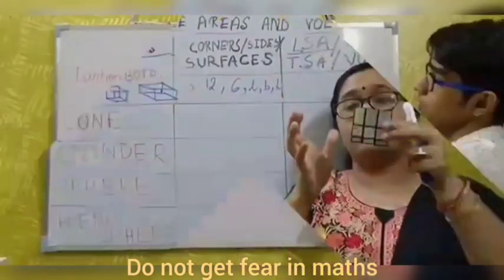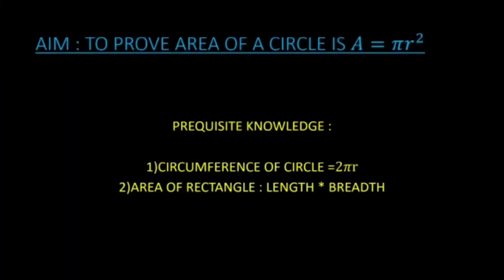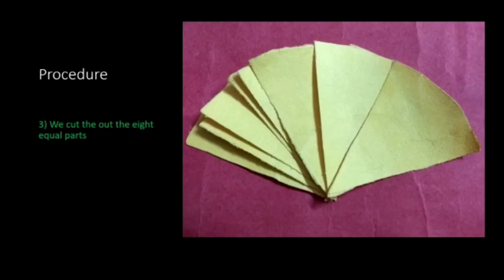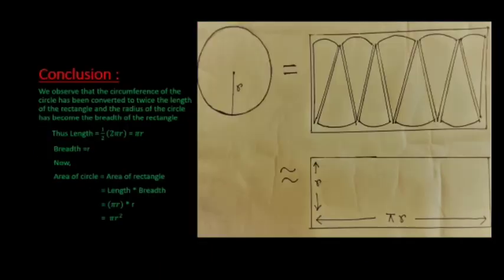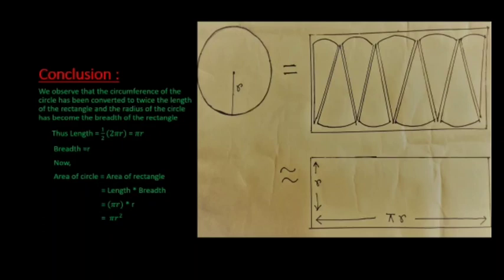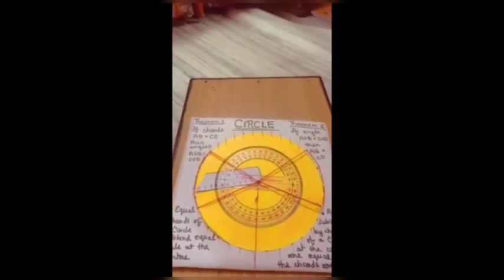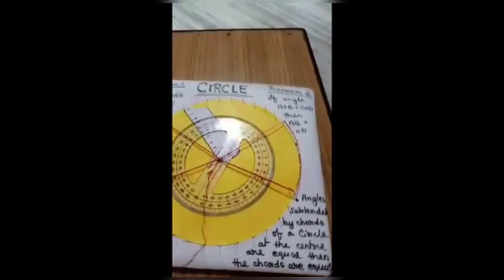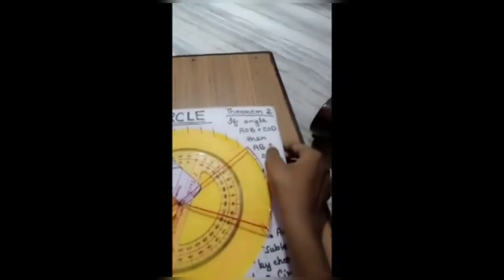Maths project || Class 9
In today's video we will watch some projects on maths.

Steps to become part of our YouTube family☺️:-

Yes,now you are the part of our awesome Maths community.